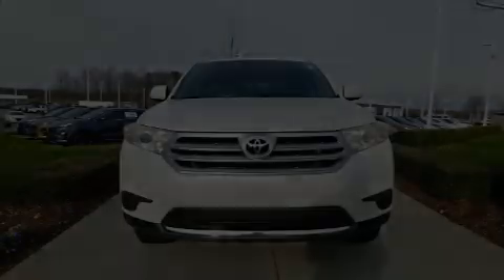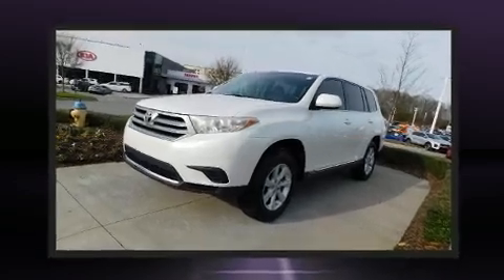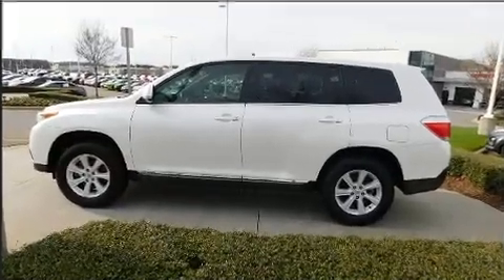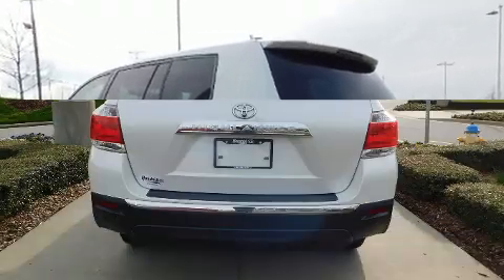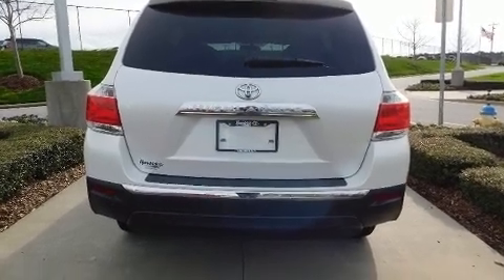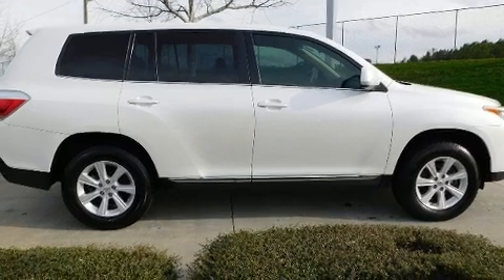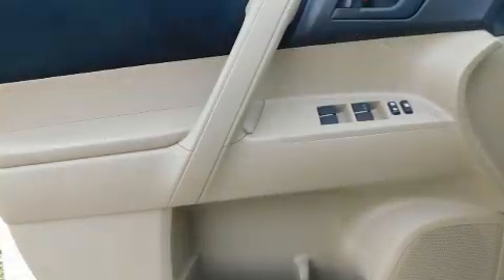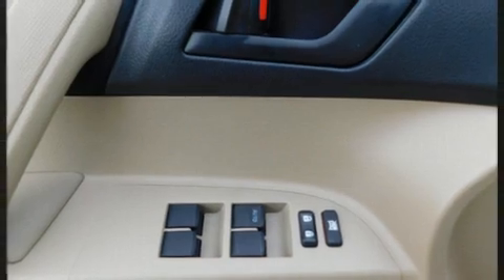2013 Toyota Highlander FWD 4dr I4 in Concord, NC 28027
7550 Hendrick Auto Plaza NW

Outstanding design defines the 2013 Toyota Highlander. Under the hood you'll find a 4 cylinder engine with more than 170 horsepower, providing a smooth and predictable driving experience. Toyota infused the interior with top shelf amenities, such as: delay-off headlights, 1-touch window functionality, front bucket seats, front and rear air conditioning, power windows, an overhead console, and remote keyless entry. Third row seats expand the maximum passenger capacity to 7. Premium sound drives 6 speakers, providing you and your passengers a sensational audio experience. Curtain airbags combine with standard stability control in creating a comprehensive safety network. A Carfax history report indicates just one previous owner. We'd also be happy to help you arrange financing for your vehicle. Stop by our dealership or give us a call for more information.